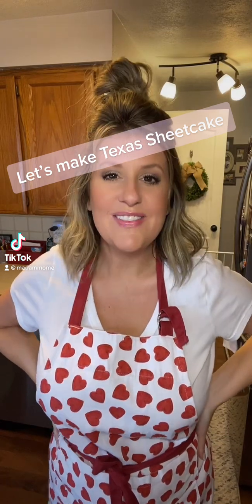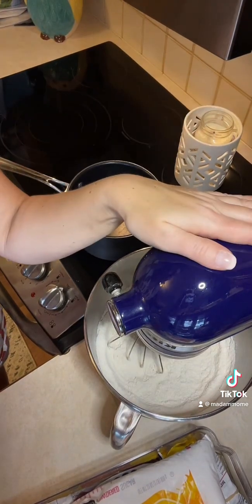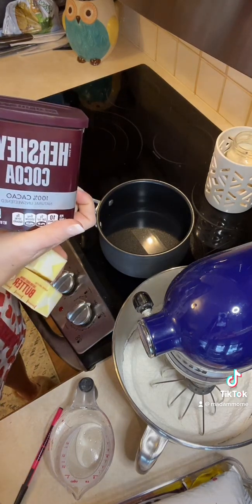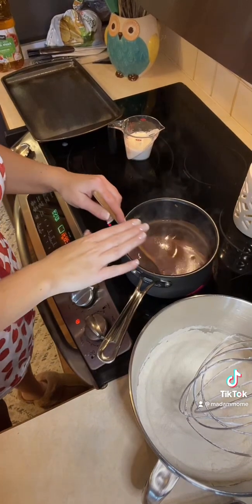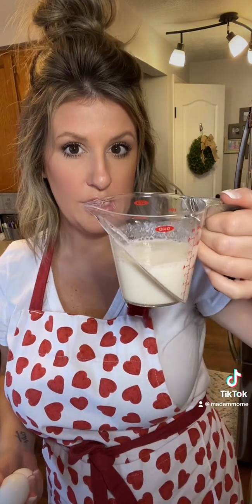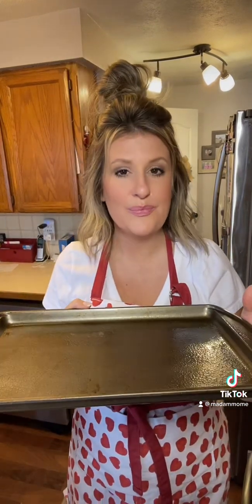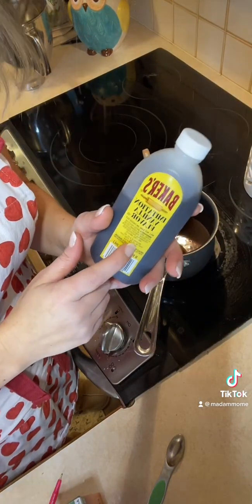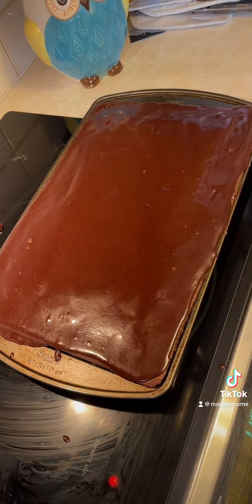Super easy cake recipe!!!!